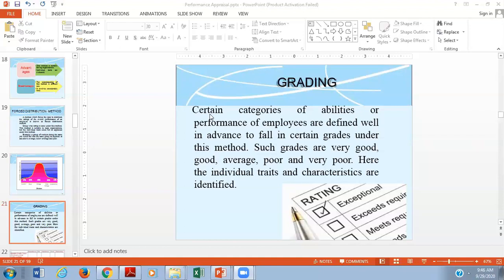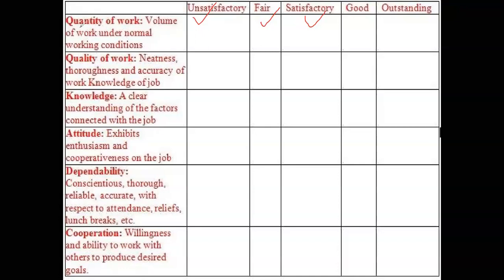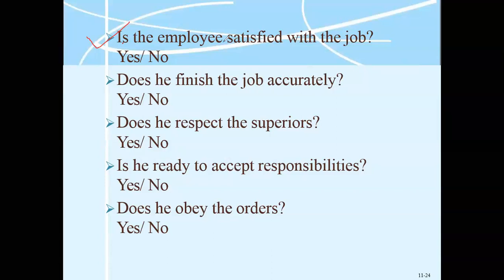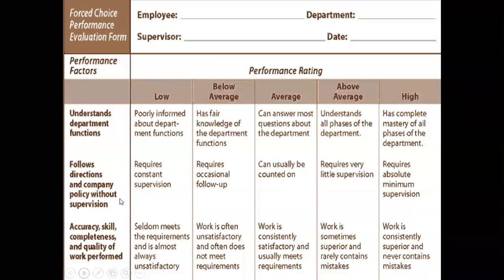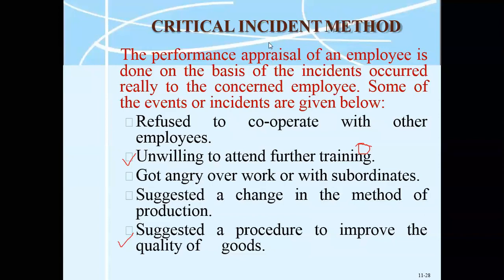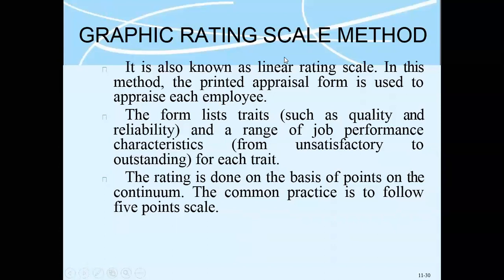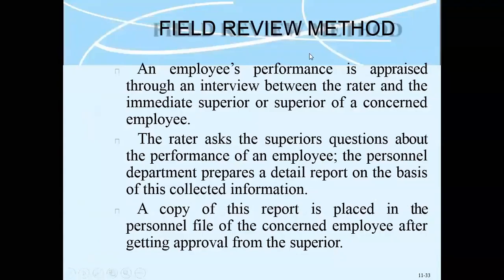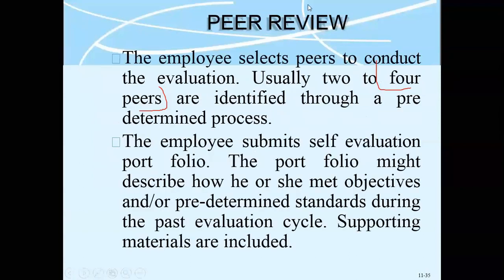Methods of performance Appraisal